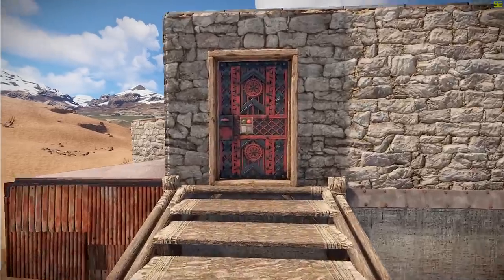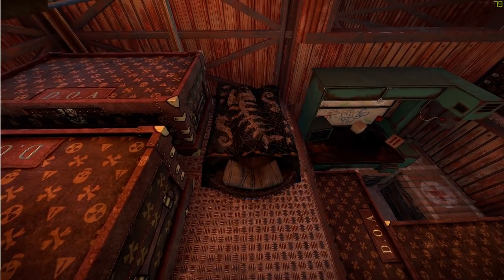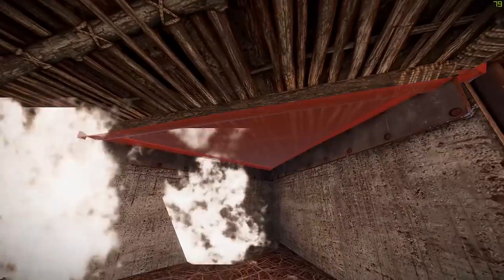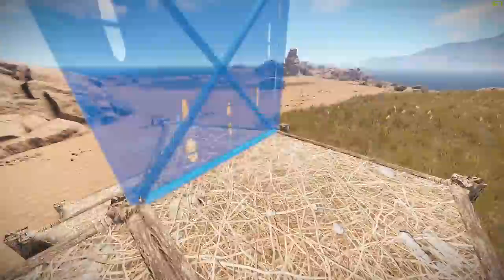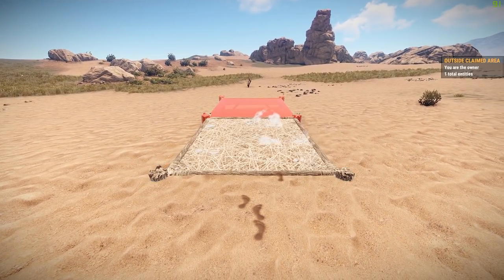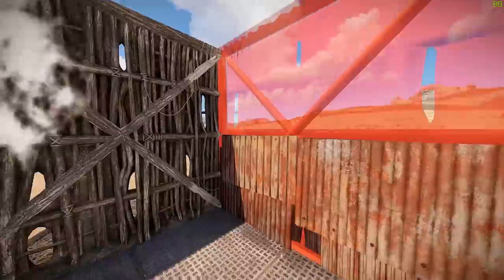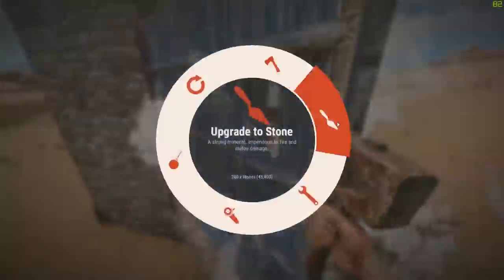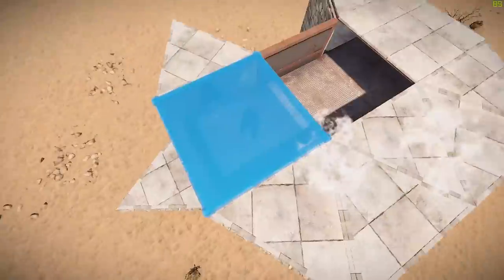the TURTLE - 32 Rocket Rust Bunker Base Design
This Base is called the Turtle because it can live for a LOOOOONG TIME and it has an extremely hard shell for a rather small an CHEAP Base (COSTING ONLY 4.5K METAL, 7K STONE and 51 HQM).
I hope you learned something new in my video or at least found it interesting, It took me all in all roughly 20 work hours to create.